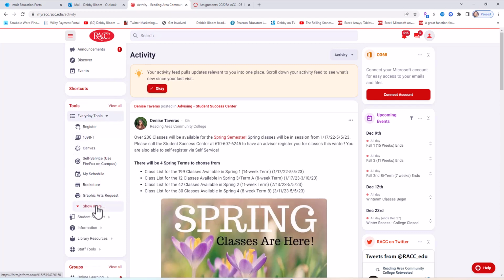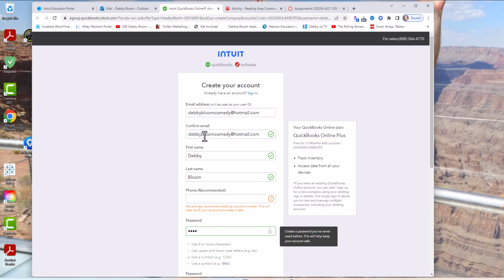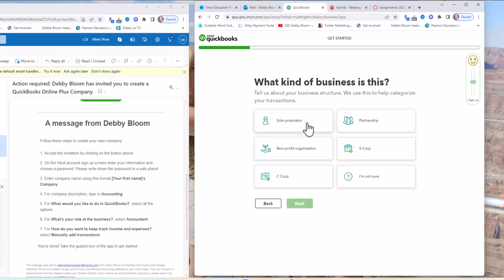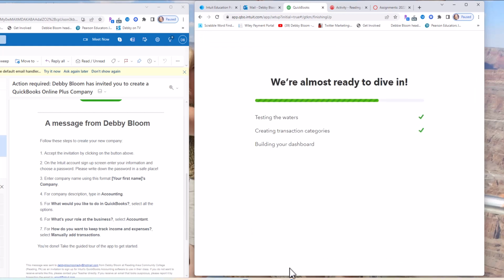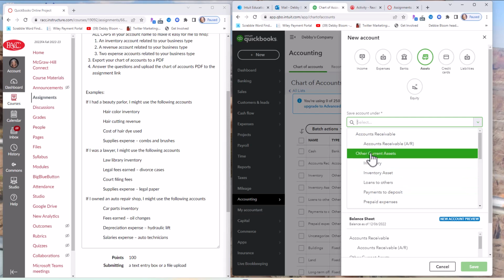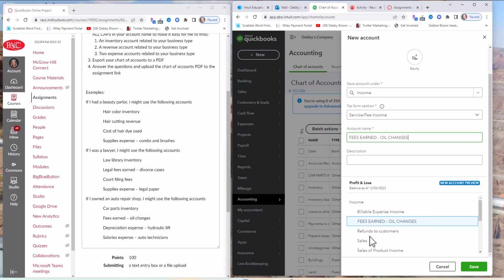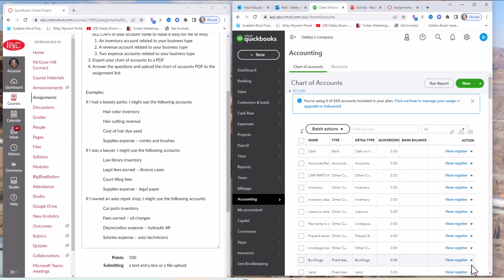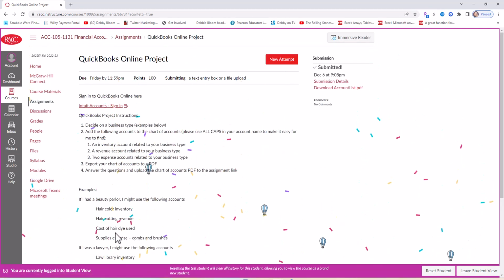QuickBooks Project Instructions